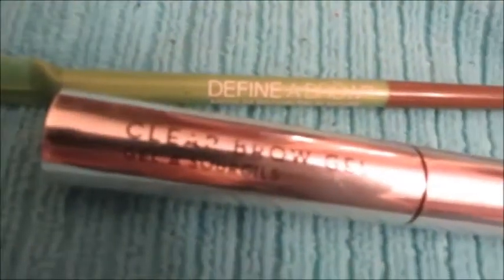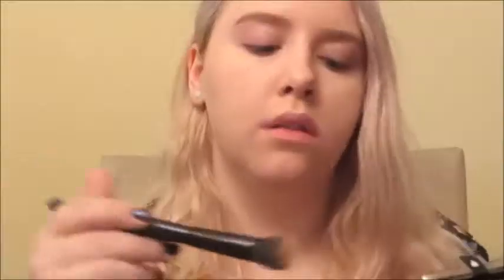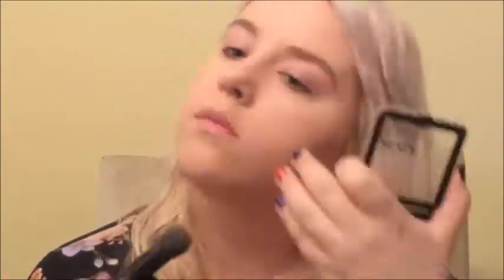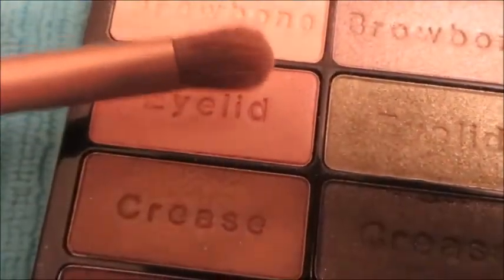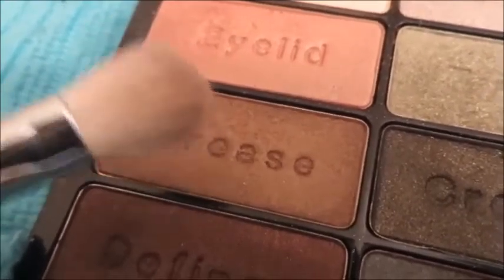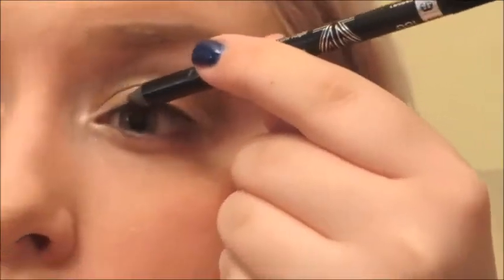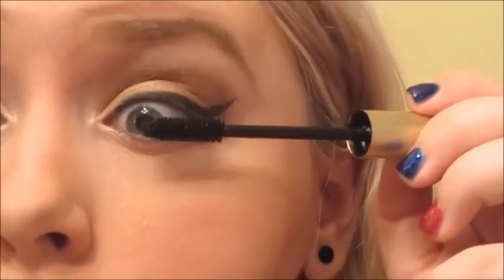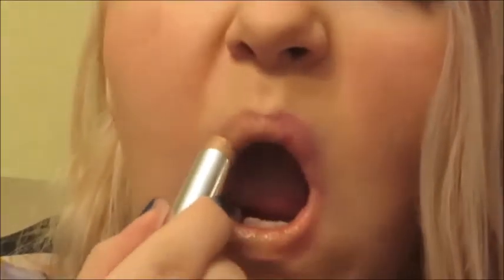Drugstore Full Face Tutorial || Metal and Makeup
Last video:
NYX MACARON LIPPIES REVIEW

TWITTER: Ask me for it!

Products used:
CoverGirl 3-in-1 Outlast Stay Fabulous Foundation in Classic Ivory
Maybelline Define-a-Brow pencil in Medium Brown
Anastasia Beverly Hills brow gel in Clear
Maybelline Color Tattoo in Too Cool
NYX Sunkissed Palette
Wet n' Wild Fergie Highlighter in Rose Champagne Glow
CoverGirl Cheekers Blush in Rose Silk
Rimmel Scandal'Eyes Kohl in Black
Maybelline LineStiletto
L'Oreal Voluminous Mascara
Revlon Lip Butter in Creme Brulee
NYX Butter Gloss in Peaches & Cream

Shirt and kimono: Forever 21
Nails: Big City Siren (ring finger) and Wiggle Fingers, Wiggle Thumbs, That's the Way the Magic Comes by Gelish

Josh Woodward - California Lullabye and Tick Tock (instrumental)

Tags: tags - 2014 angie angela aristodemo metal and makeup metalandmakeup stretched ears body modification girl white blond blonde they're not called gauges cosmetology student makeup artist happy posi glasses drugstore cheap inexpensive